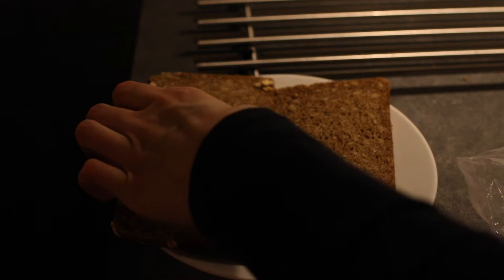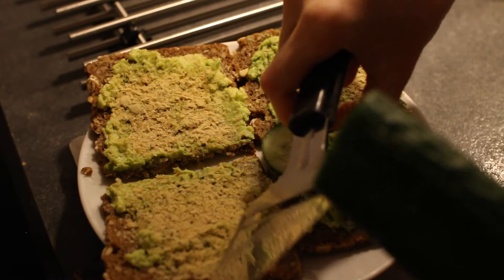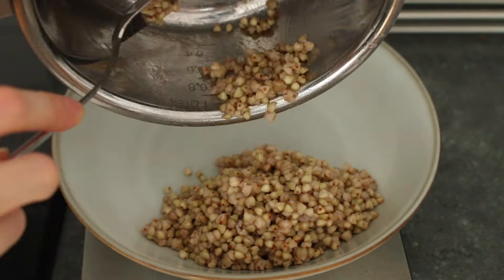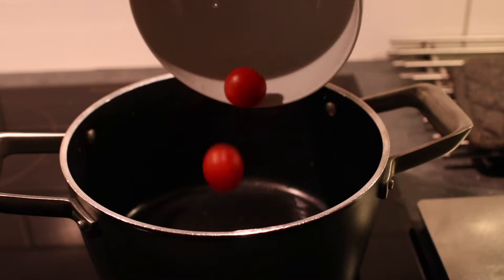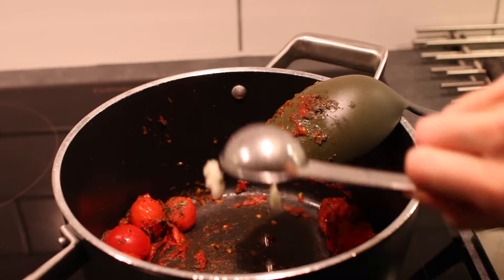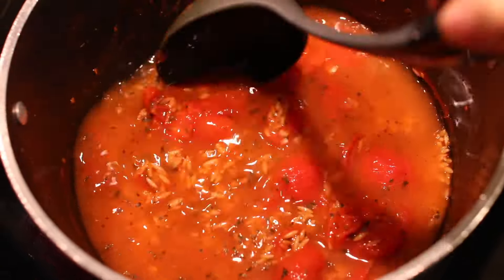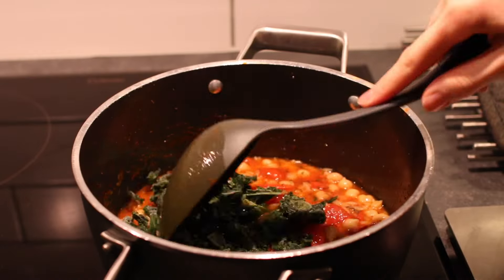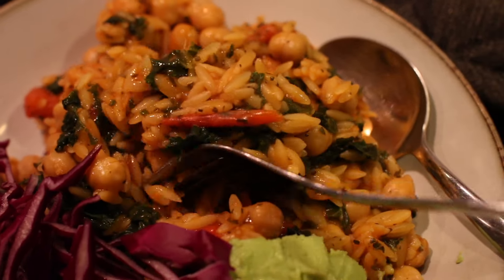What I Eat in a Day as a Nutritionist | plant-based, comforting and simple (low-effort)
In this what I eat in a day I ate lots of good food that were comforting/wholesome and simple to make

ABOUT: My name is Michaela and I'm a nutritionist with a bachelor's and a master's degree in nutrition science. I post 'What I eat in a day' videos, recipes etc.